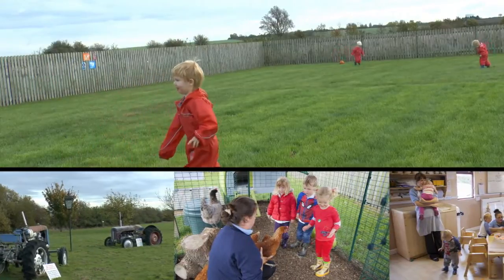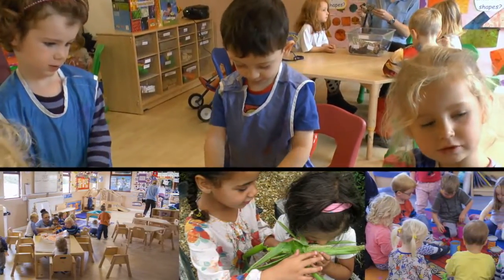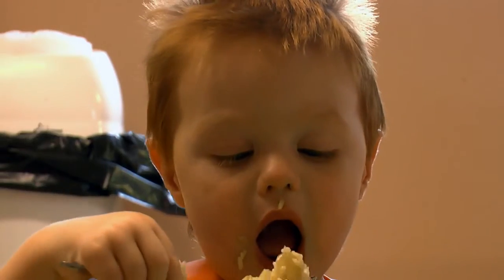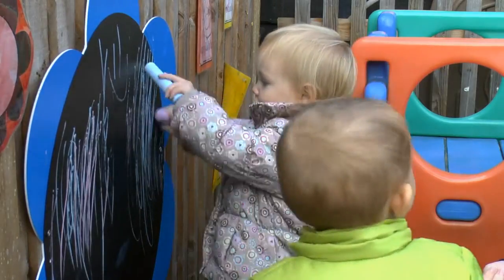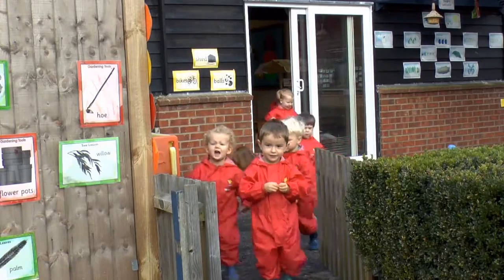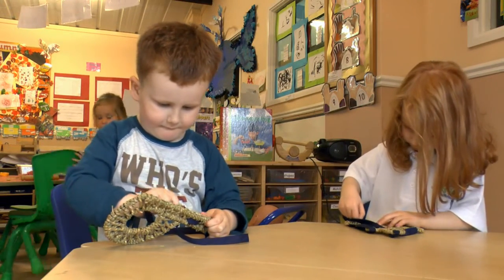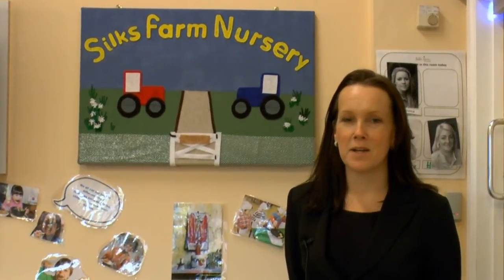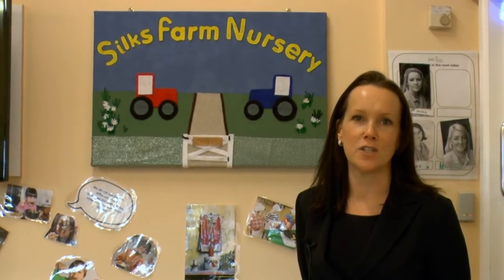Silks Farm Nursery School Somersham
Newly launched for Silks Farm Nursery School in Somersham. Website by Jane Horwood of Catfish Web Design, Marketing by Nicolle Hawksworth of Cambridge Marketing Consultancy, Video by BMVideomedia.  It has been a delight to be with the Field Mice (babies) Hedgehogs (toddlers) and Rabbits (pre-schoolers) at this amazing nursery and see their amenities and facilities for children in this beautiful rural setting. I hope you enjoy the film.